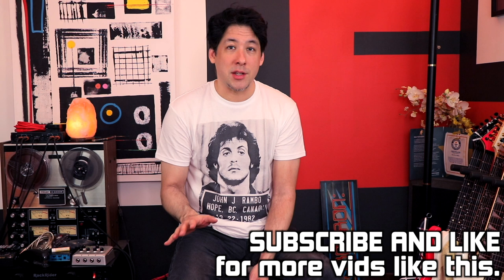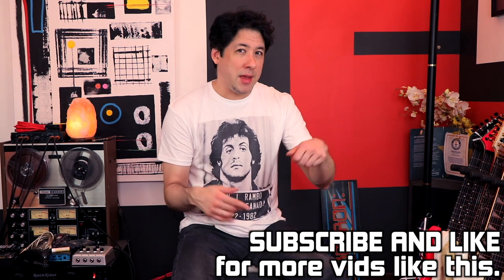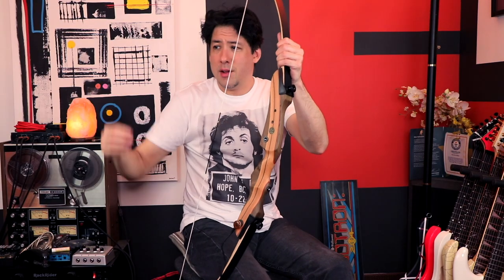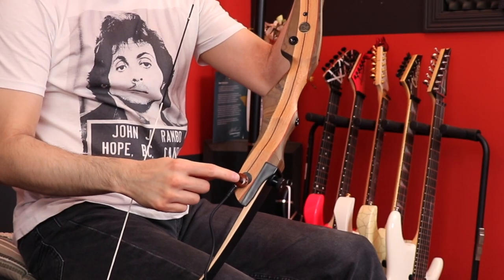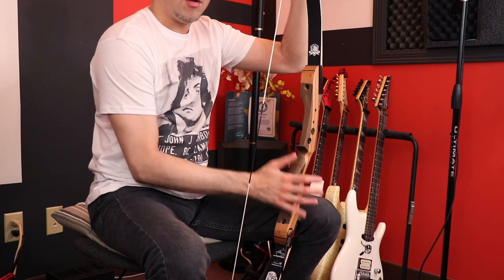Can You Play TOOL on an Archery Bow?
I Put a Pickup on My Bow and Tried Playing STINKFIST!

Thanks!!!